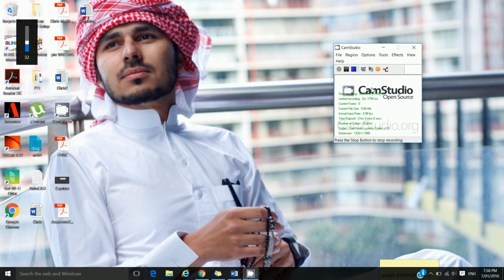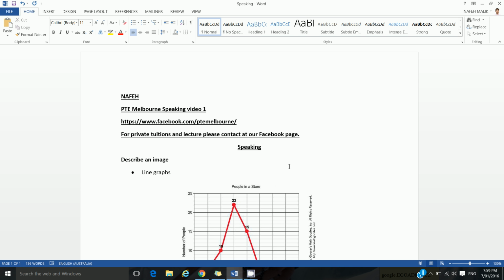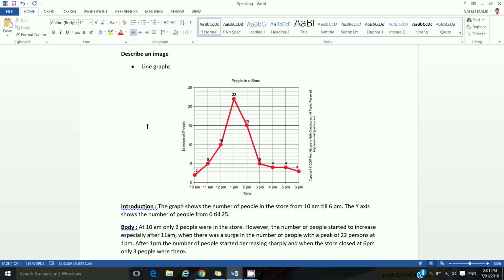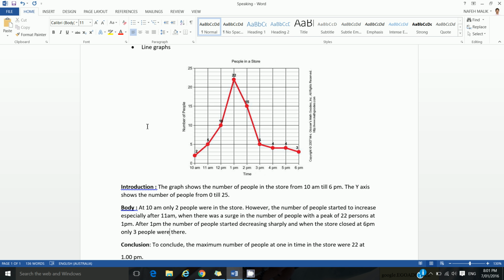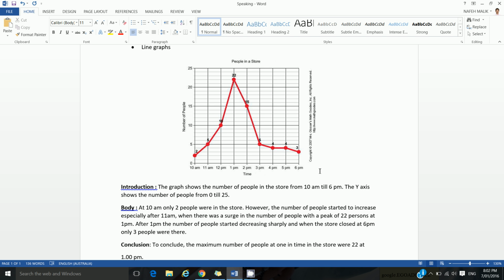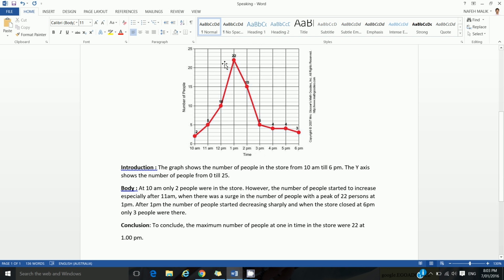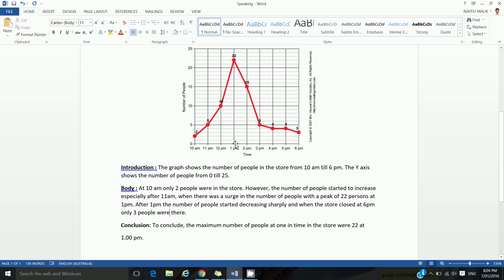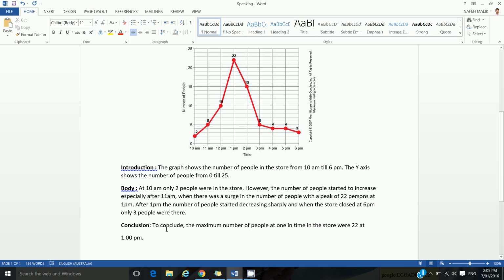PTE Speaking Video 1 by NAFEH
PTE Speaking